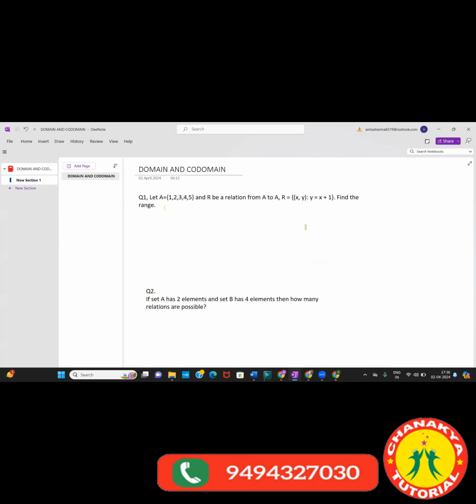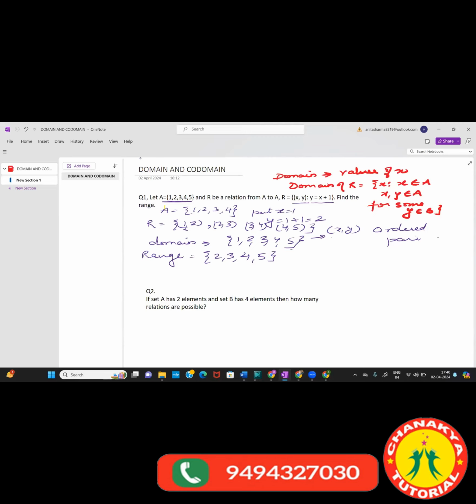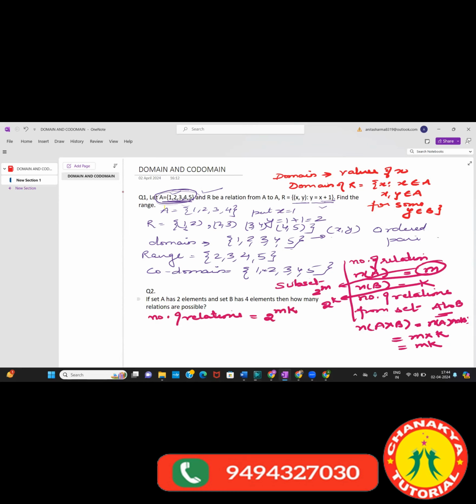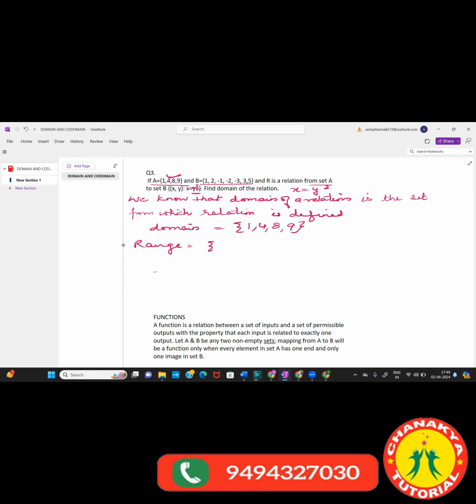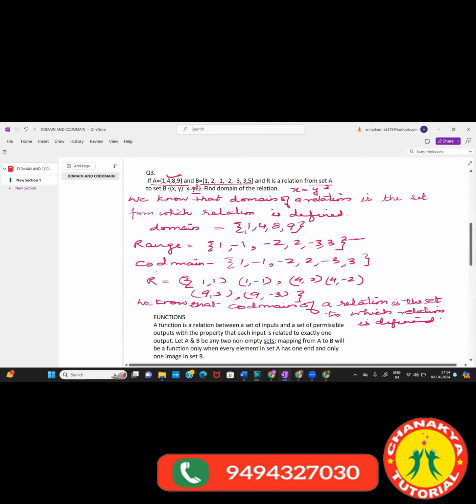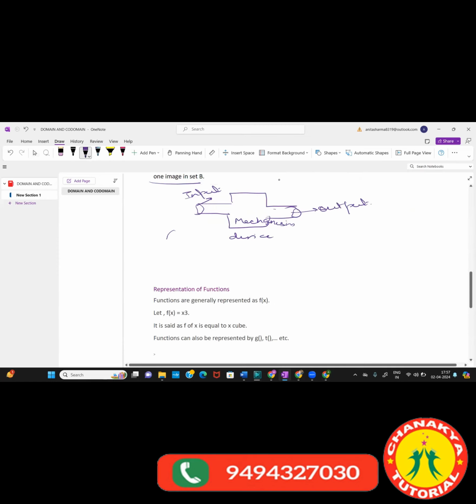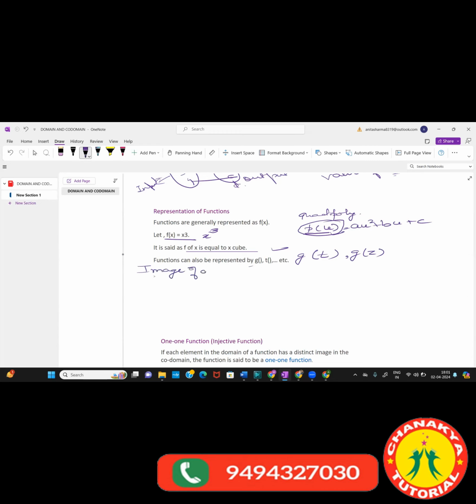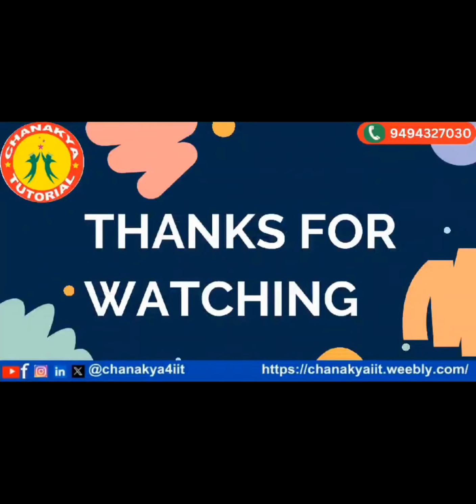Relations and functions L3